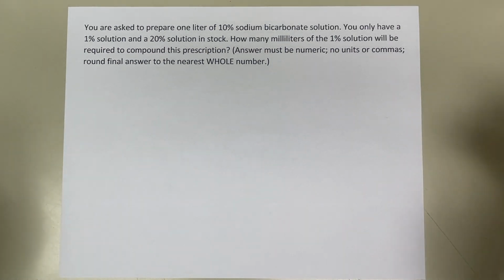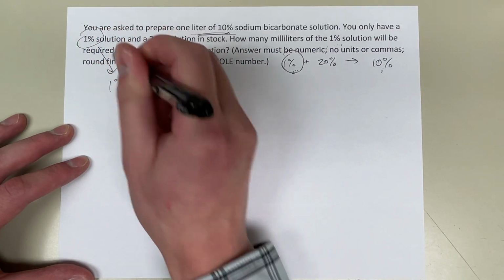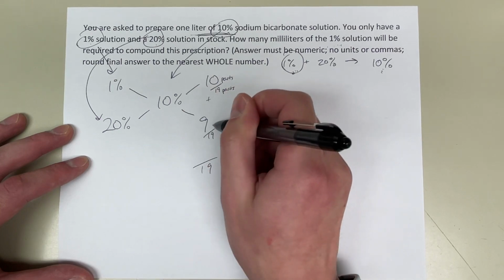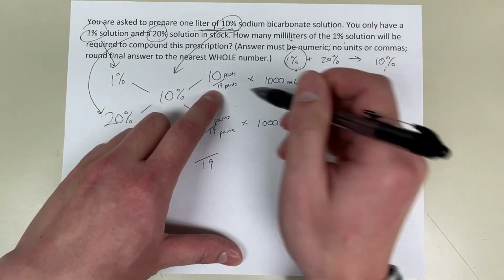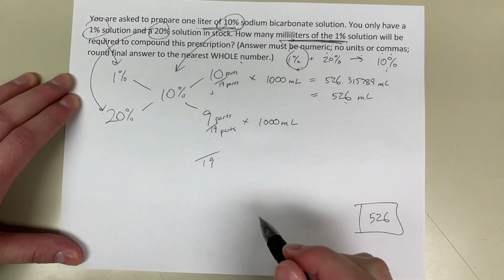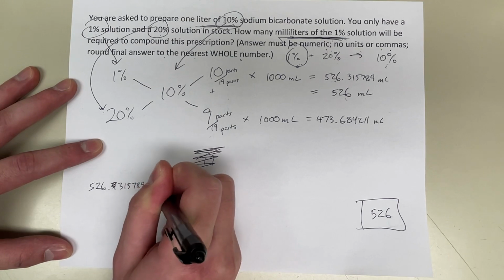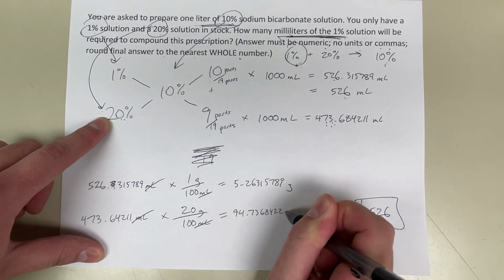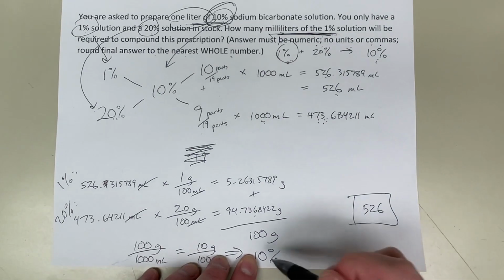Naplex Calculation (level difficulty: easy): alligation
You are asked to prepare one liter of 10% sodium bicarbonate solution. You only have a 1% solution and a 20% solution in stock. How many milliliters of the 1% solution will be required to compound this prescription? (Answer must be numeric; no units or commas; round final answer to the nearest WHOLE number.)